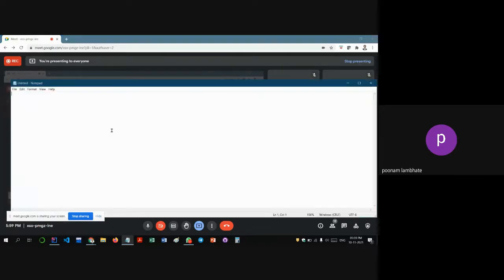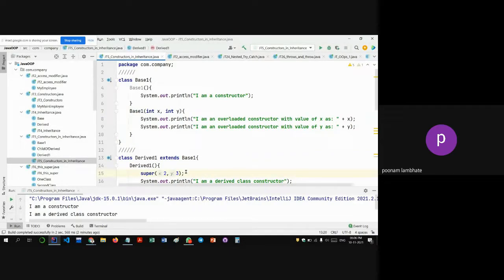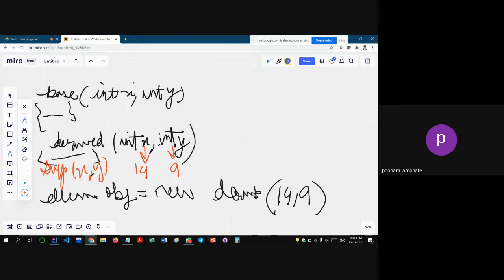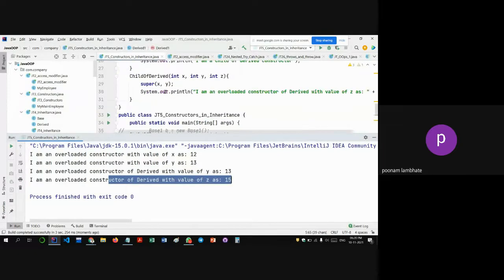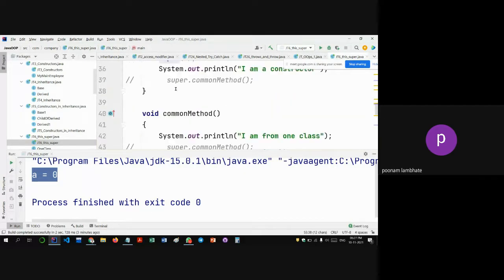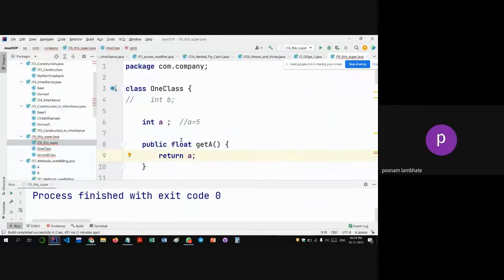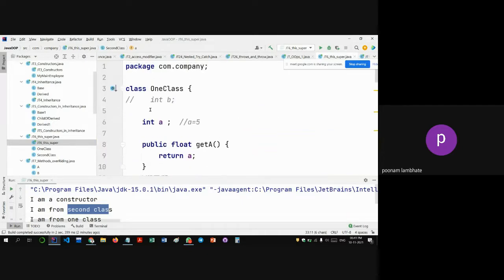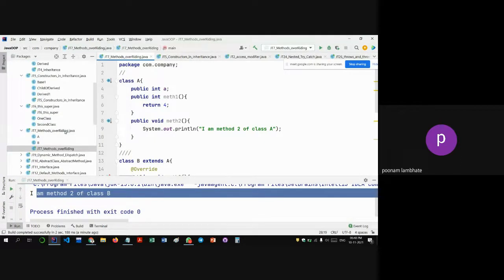Day 15 Unit 10 Part 2 Inheritance Java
Constructors in Inheritance.

Use of Super keyword and Examples.

Unassigned values of variables.

Reviewed Method Overriding.